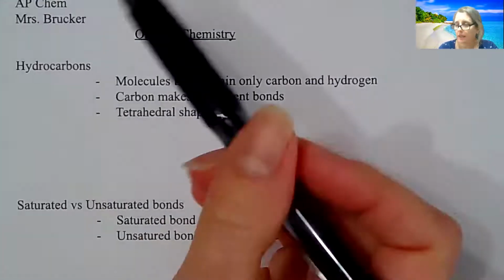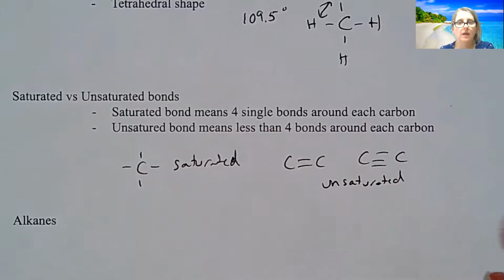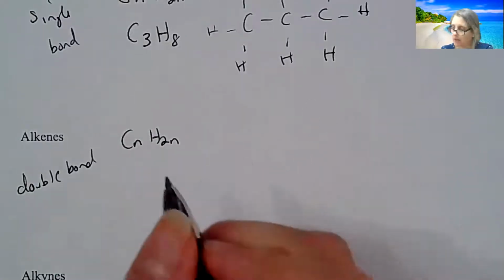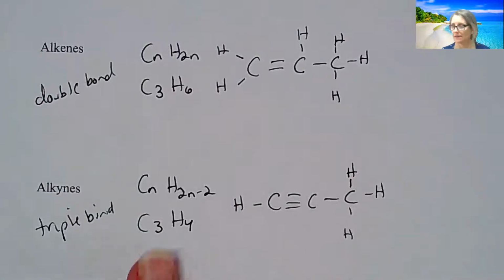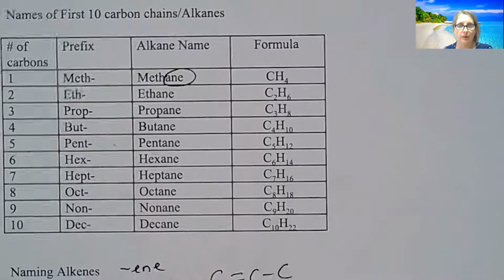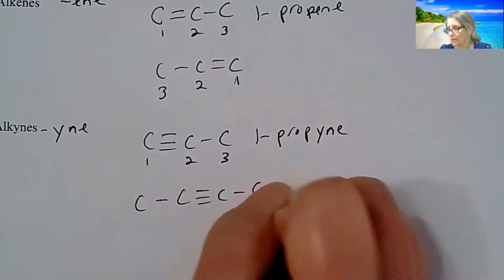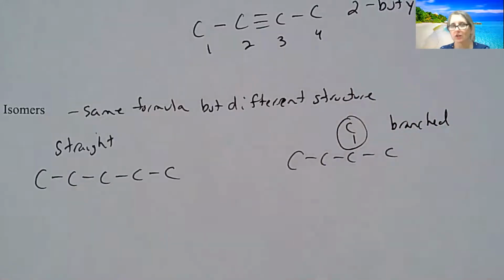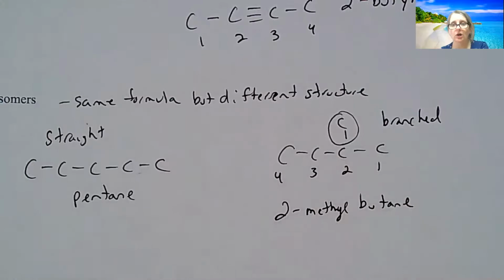Organic Notes Part 1